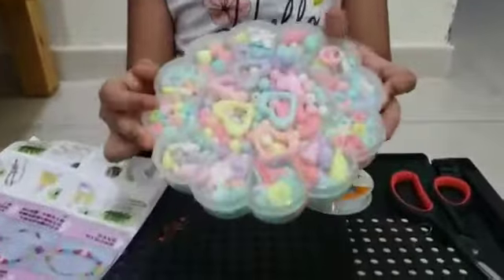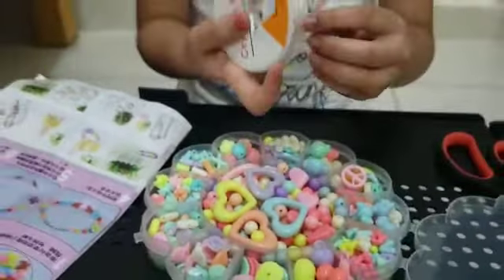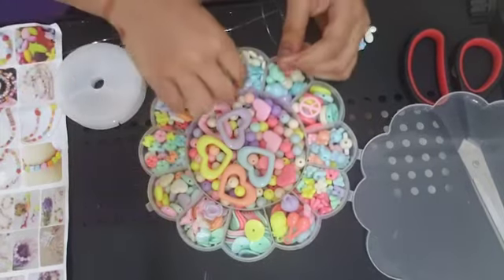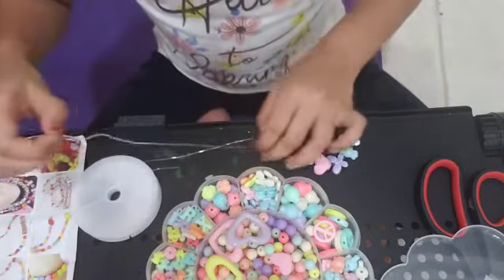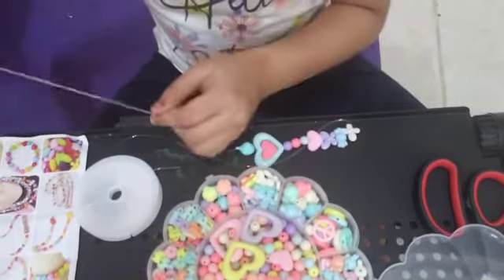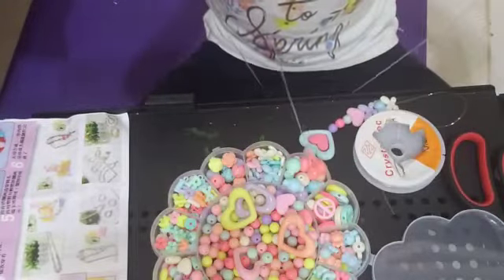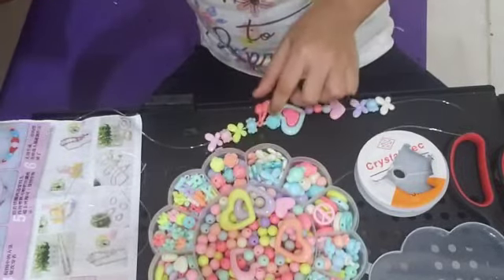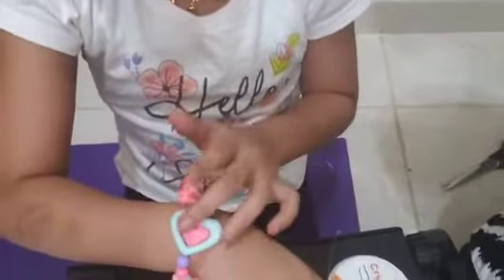DIY | Hafsa Handmade Bracelet | Fun & Exciting BY HAFSA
Do it yourself. Fun and exciting, Stay safe and happy.
Adult supervision is required to avoid Swallowing of small items.